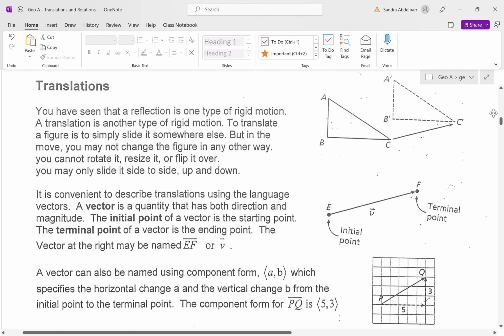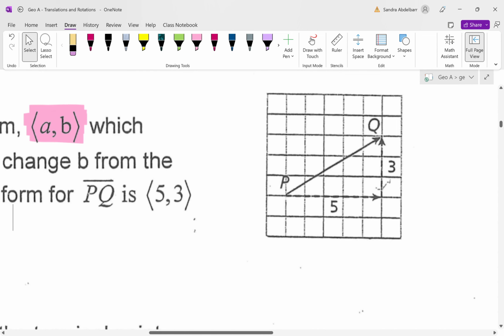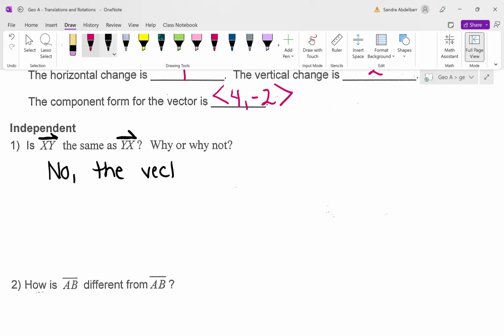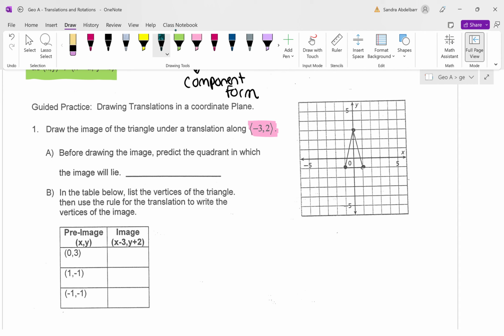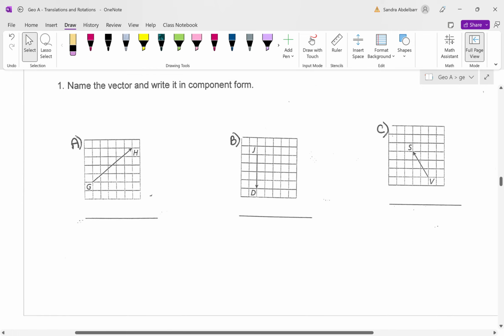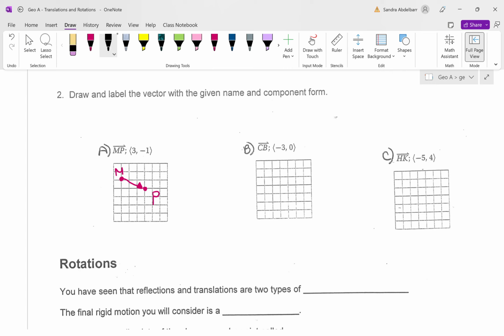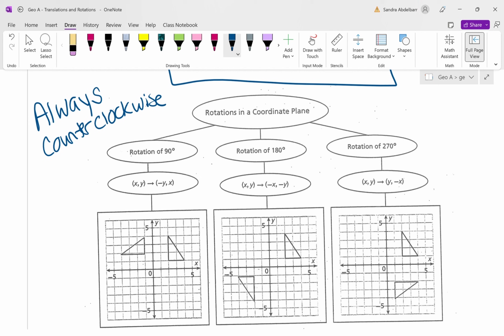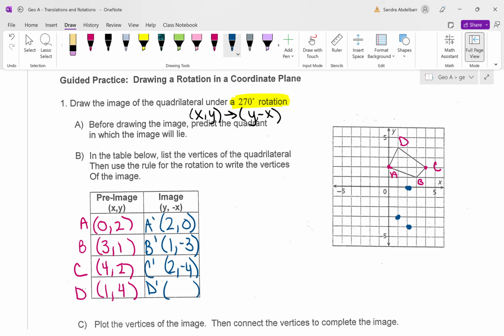Geo A Translations and Rotations